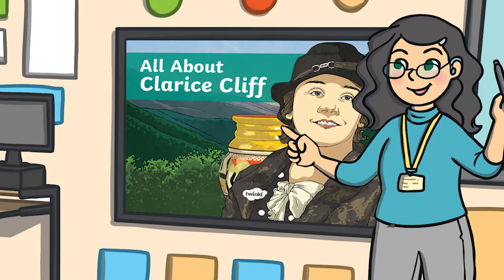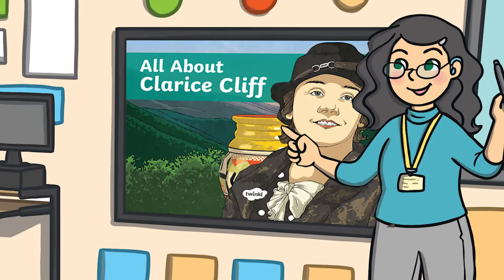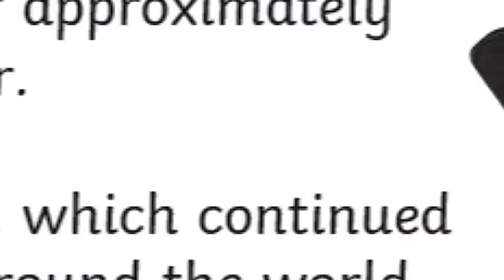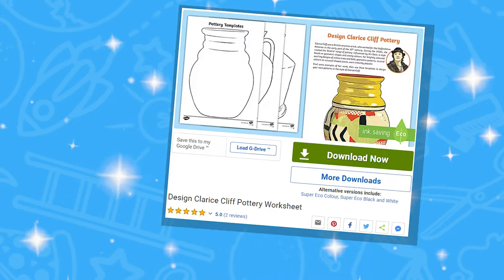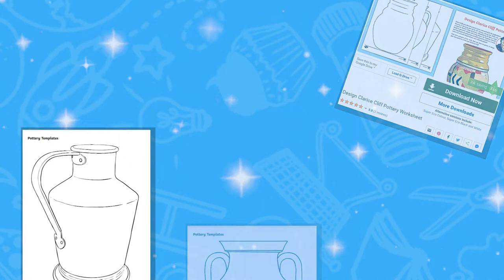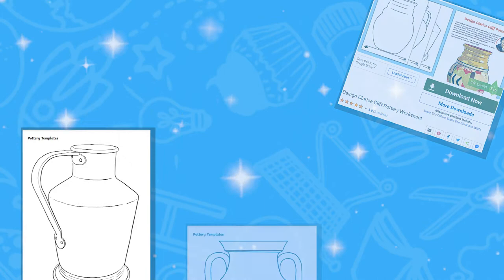Clarice Cliff | Famous Artists for Kids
In this video, Twinkl Teacher Rose shows off our excellent resources all about the famous artist, Clarice Cliff:

0:00 Introduction
0:10 Who is Clarice Cliff?
0:36 All About Clarice Cliff PowerPoint
0:48 Design Clarice Cliff Pottery Activity